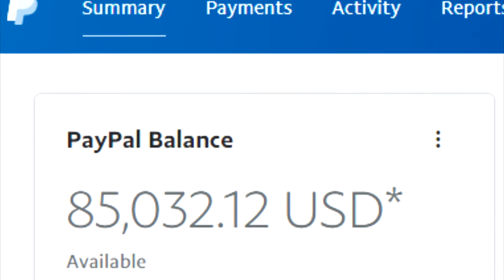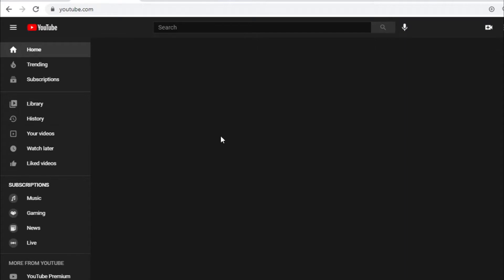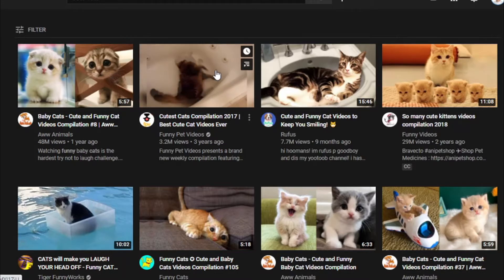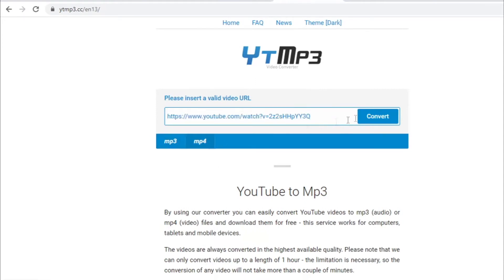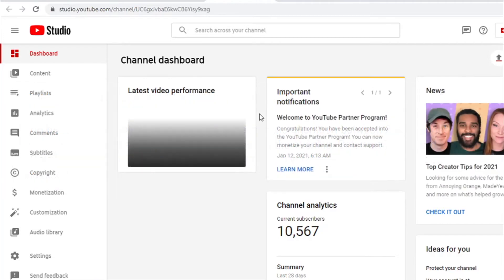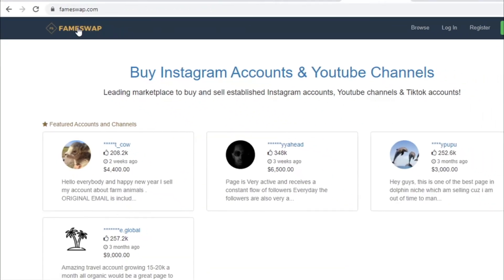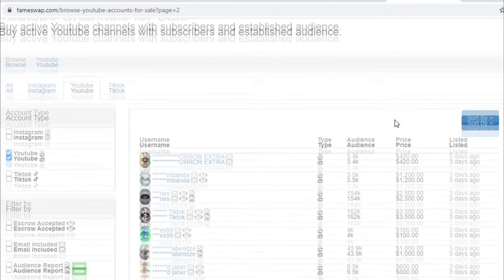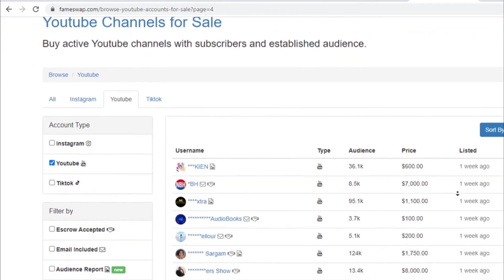Earn FREE $3000.00/Month In PayPal Money (Make Money Online In 2021)